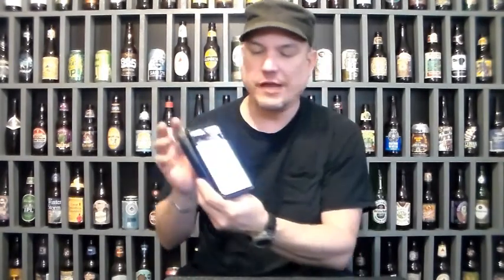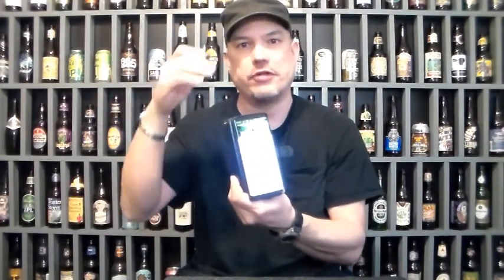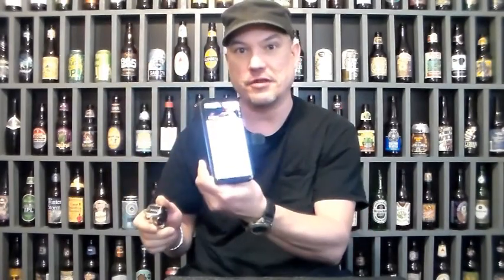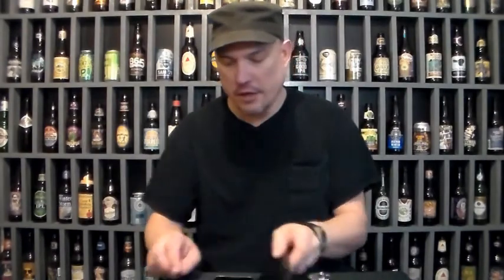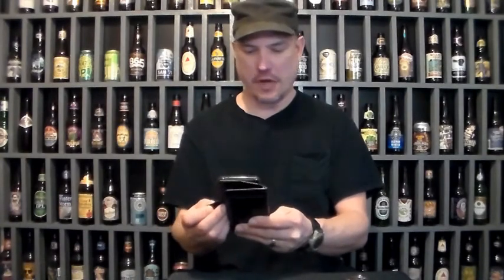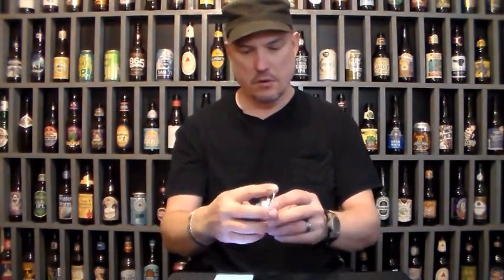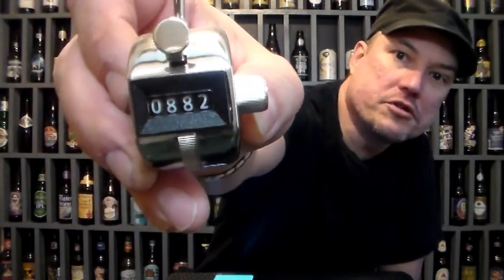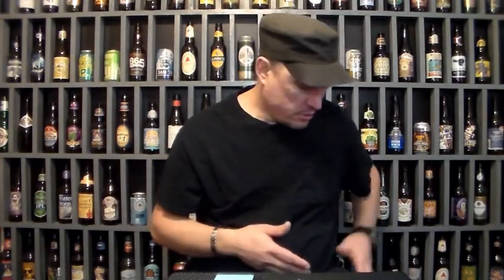How accurate is a Phone Pedometer?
Compared Phone Pedometer to a hand golf swing counter thingy.